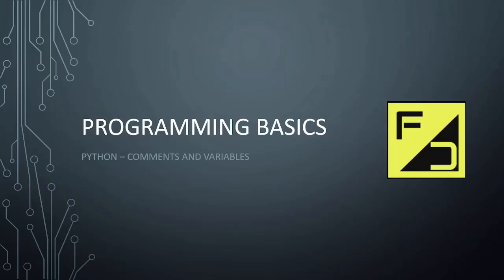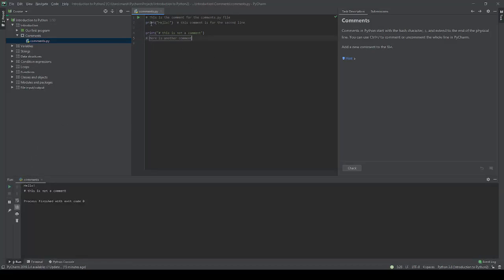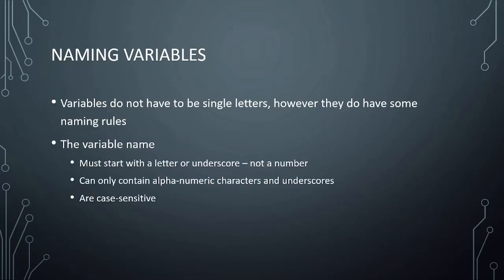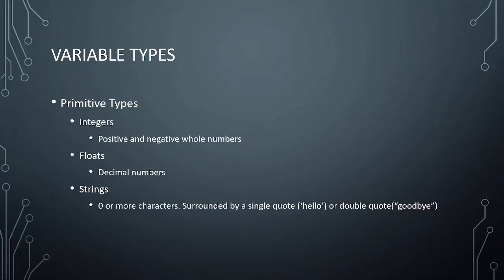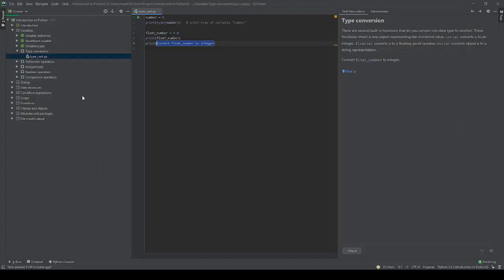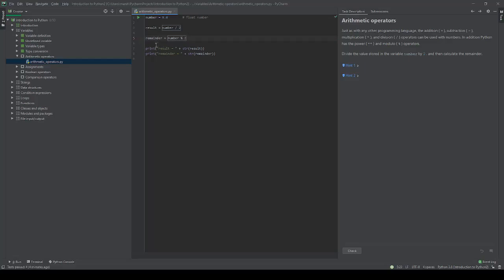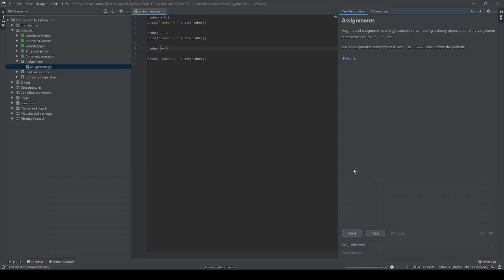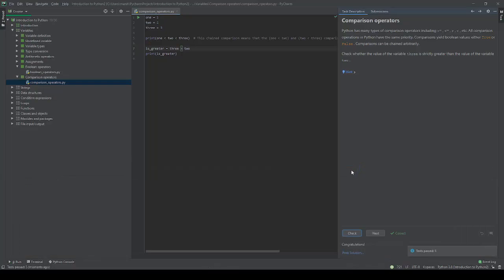Python - Comments, Variables and Comparisons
This video will be discussing
* Comments
* Variables
  - Types
  - Conversion
  - Operations
  - Comparisons

We are using PyCharm to practise and see how this works in the programming language Python.